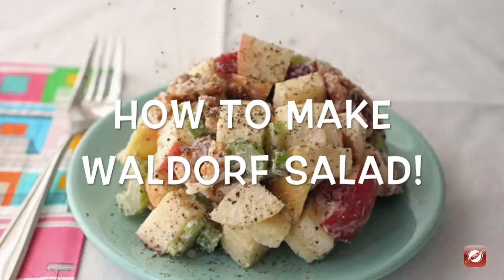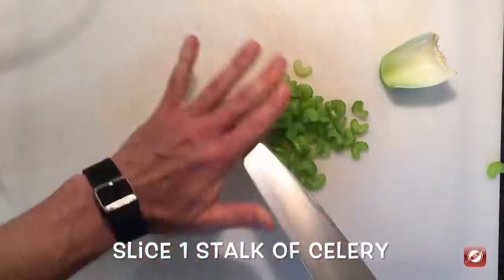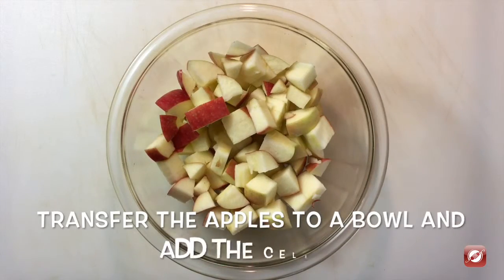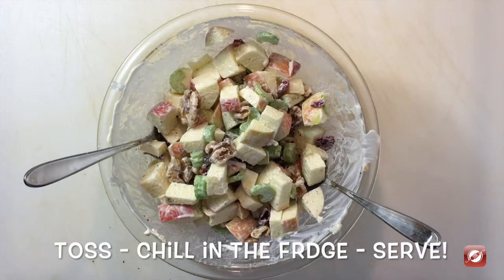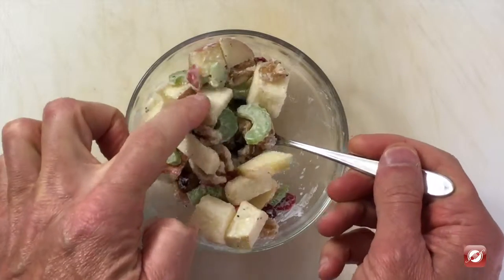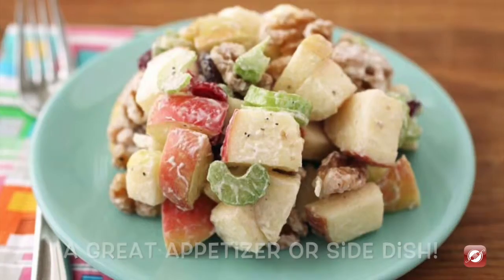How To Make Waldorf Salad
This is the video of videos showing all those yearning for a classic, but mildly updates, recipe how to make waldorf salad! The star of this how to make waldorf salad video is a salad that has been tweaked ever so slightly without leaving out any deliciousness! It is easy to make and everyone is sure to love this! So without further ado - here is the How To Make Waldorf Salad Video!